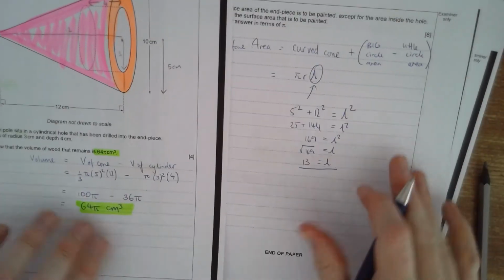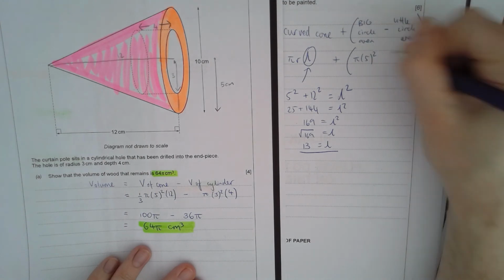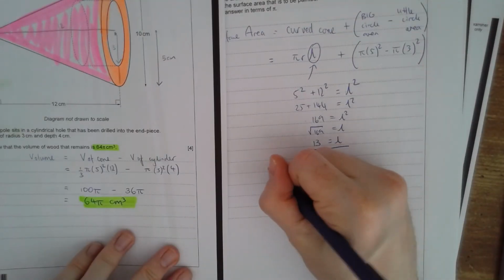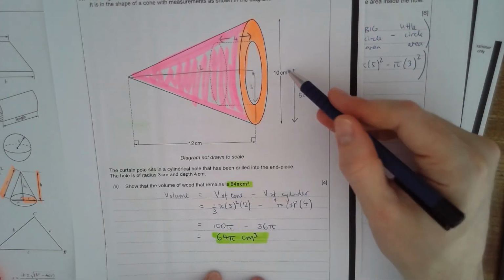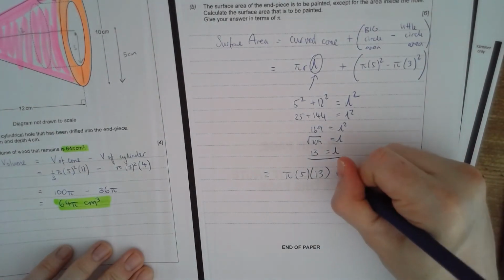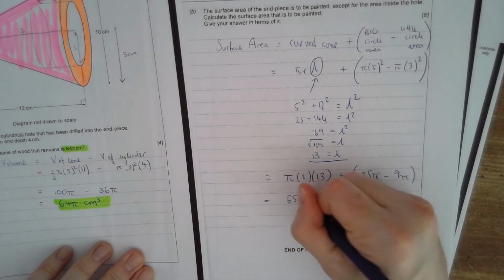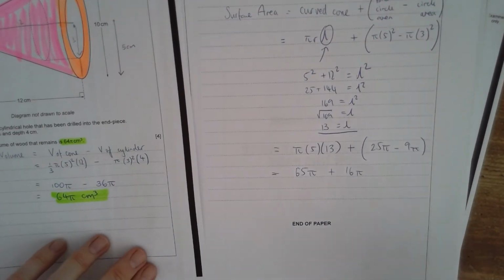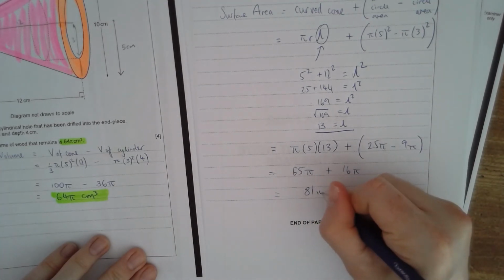WJEC GCSE June 2017 NUMERACY Unit 1 Higher